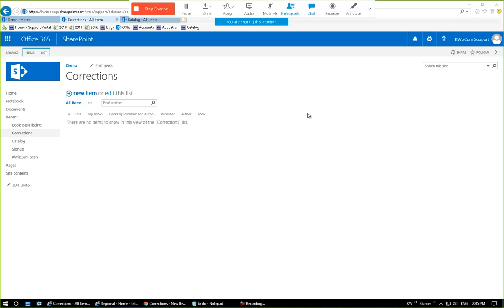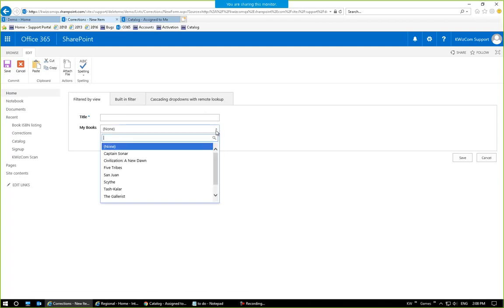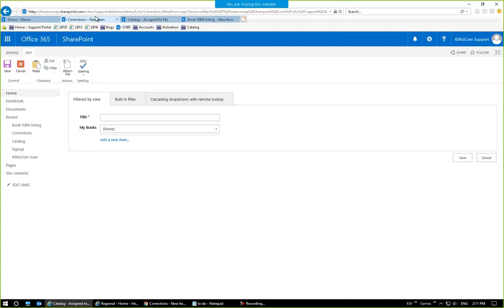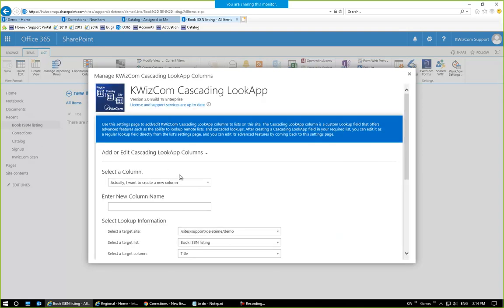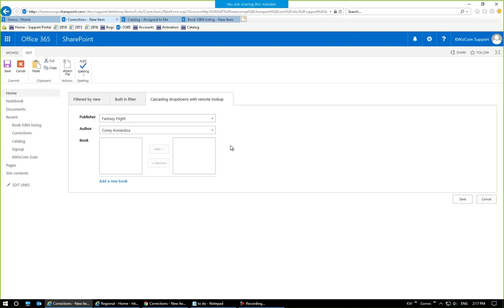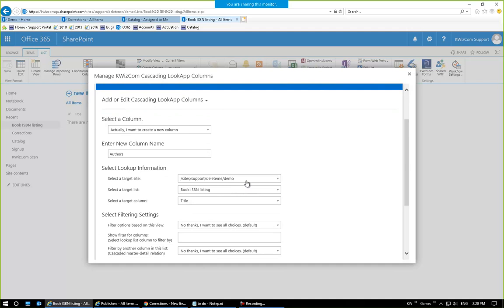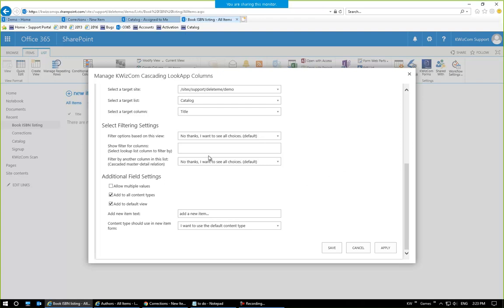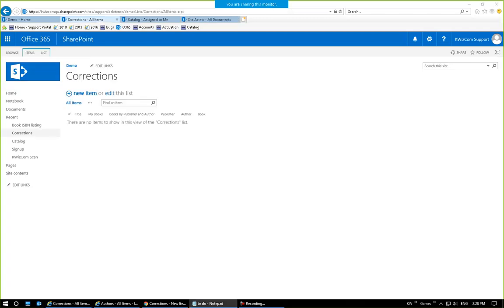Configuring Advanced SharePoint Cascading Lookup Scenarios for Office 365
In this session, we review all the KWIZ's SharePoint Cascading LookApp configuration options and enable the implementation of various common usage scenarios.